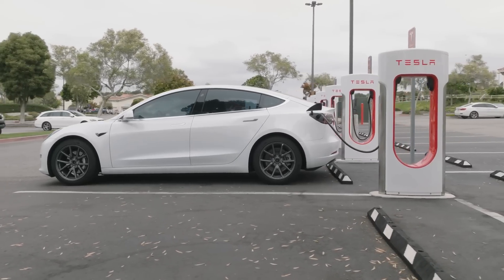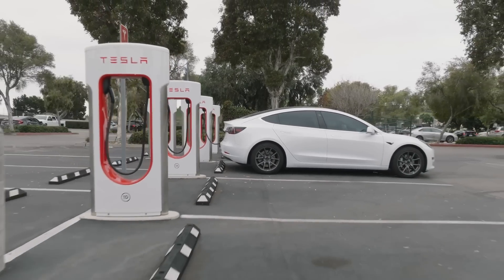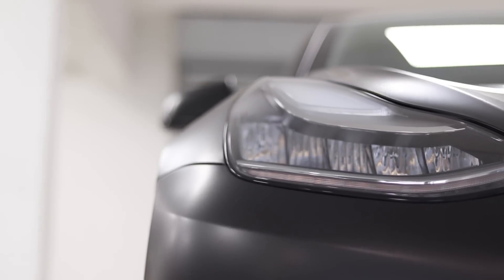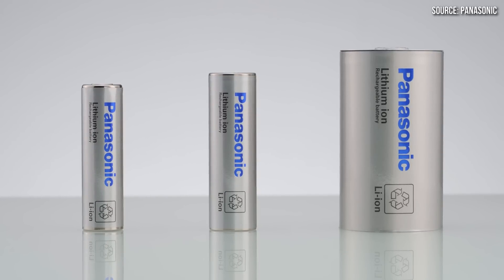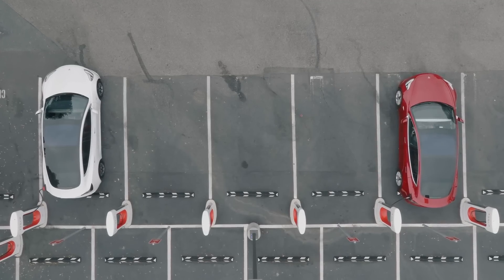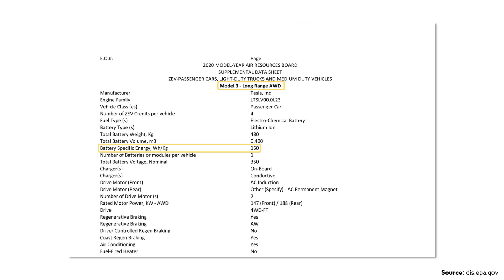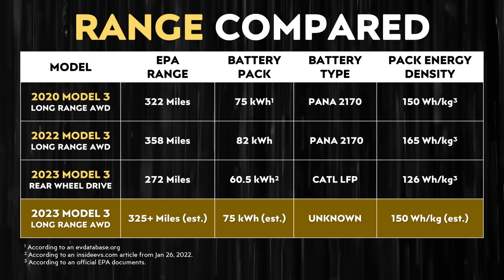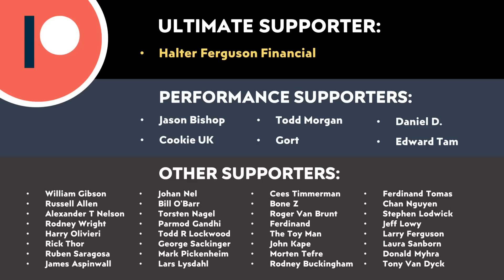2023 Tesla Model 3 Has A NEW BATTERY | What is it?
The Long Range AWD Model 3 has been added back to the Tesla design studio, but this time with a range decrease and an unknown battery type. In this video I do my best to determine the most likely battery types that Tesla could be using in this vehicle.

Support Cleanerwatt:

1.

Image & Video Clip Sources:

1. Tesla thumbnail battery, and Model 3 images and other Tesla images and video clips used courtesy of Tesla, Inc. (where noted in the video).

2. Panasonic battery image used courtesy of Panasonic (where noted in the video).

3.  LG battery image used courtesy of LG Energy Solution (where noted in the video).

NOTE: The content found in this video should NOT be regarded as financial advice. I am not a financial advisor, and this is NOT in any way a recommendation or offer to buy or sell securities. While the information in this video is believed to be accurate at the time of recording, no guarantees are being made about the accuracy of the information presented in the video. As of the recording of this video, I am NOT invested in Tesla, nor CATL stock or securities, nor any other company mentioned in this video.